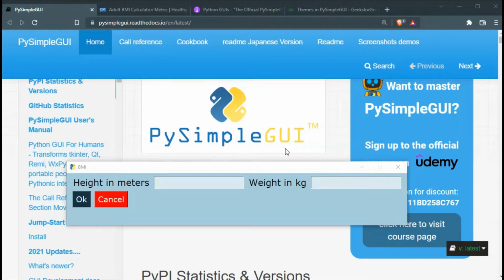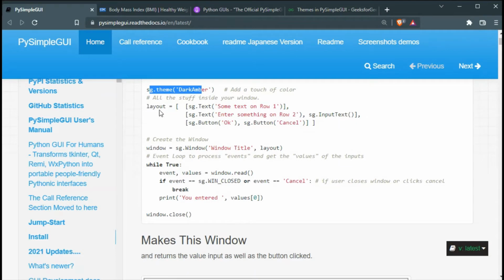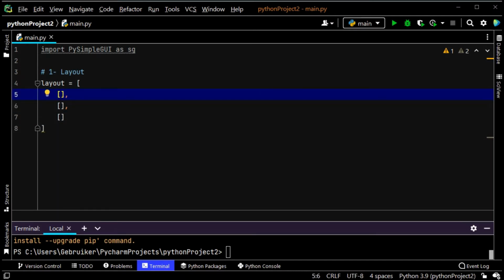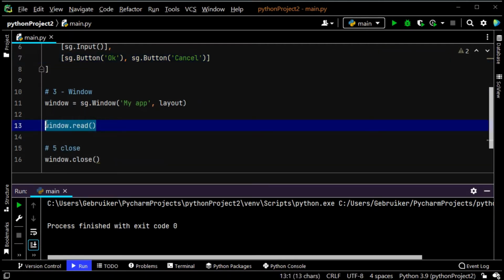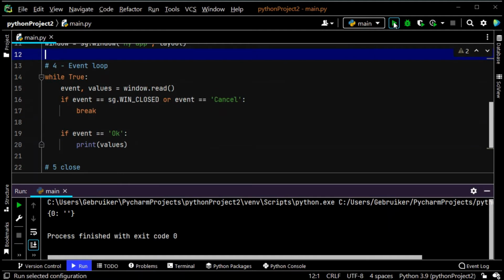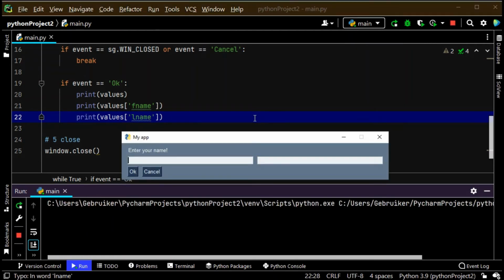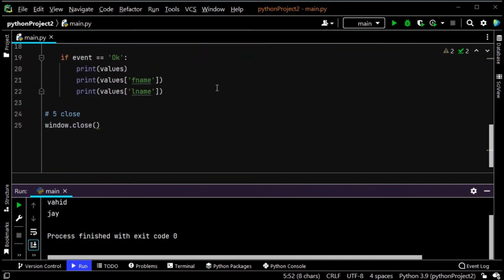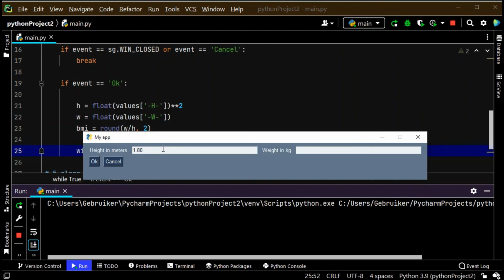PySimpleGUI Tutorial - BMI Project for beginners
in this tutorial we are building a BMI calculator in around 25 lines of code using PySimpleGUI which is a great place to start making GUIs.  The links for PySimpleGUI documentation and official PySimpleGUI course with a lot of projects are provided below.